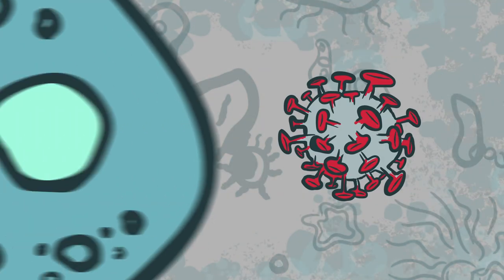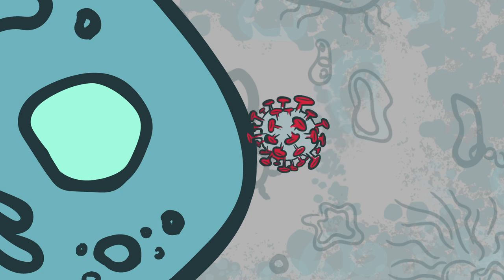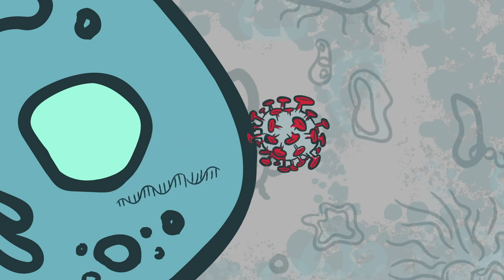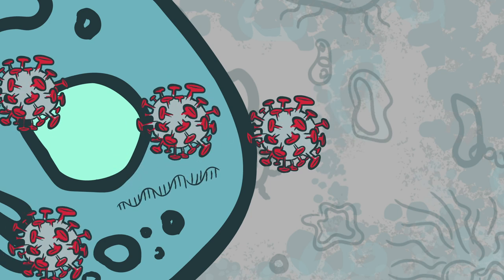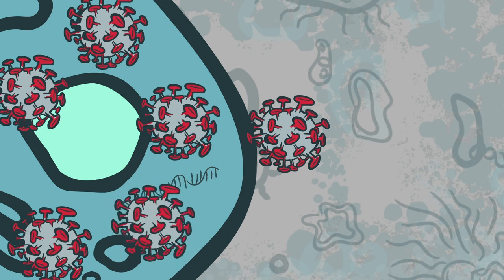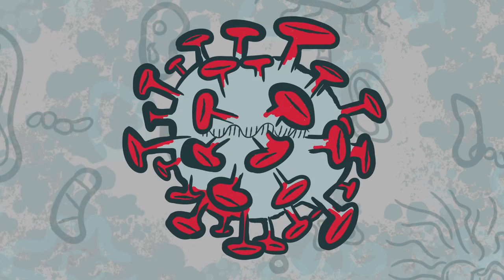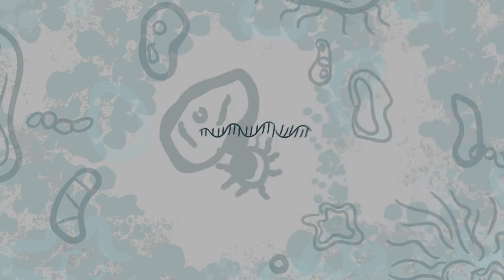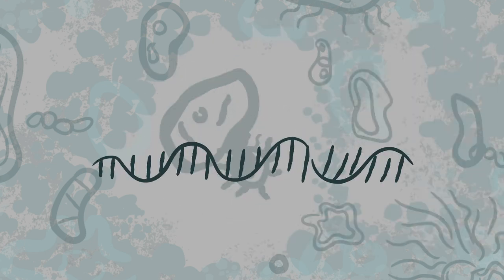Why Is RNA Extraction Important for COVID-19 Testing and Research?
RNA is a critical component to identify and test for the presence of  SARS-CoV-2, the virus that causes COVID-19. RNA is isolated from samples and then PCR is used to identify pieces of RNA that are known to be specific for the virus.